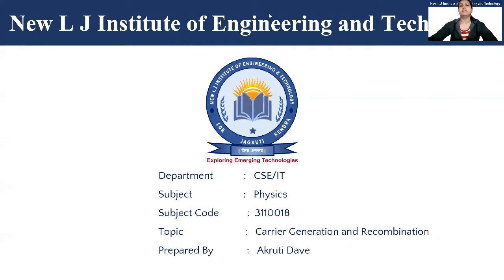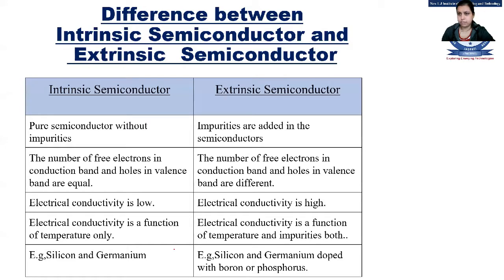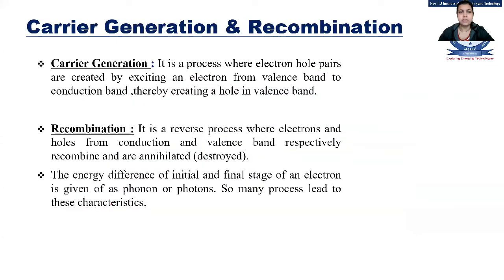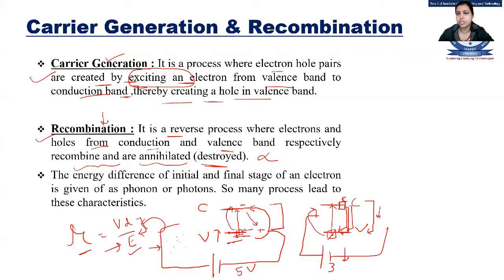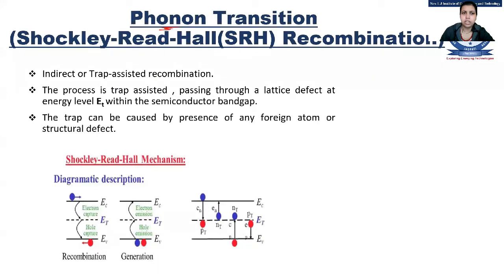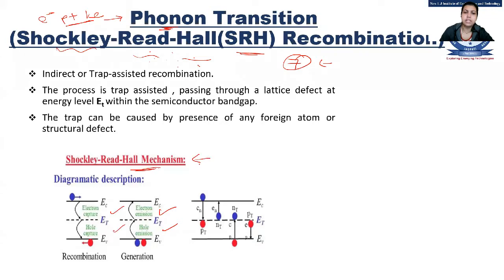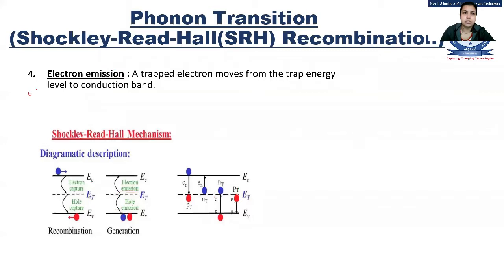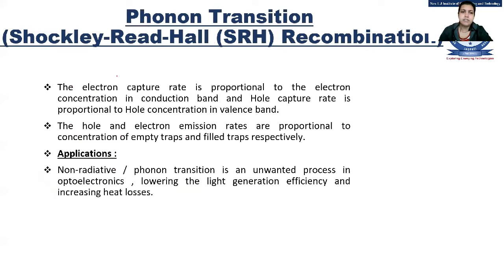PHYSICS(3110018) || Lecture 21 || Unit 2 : Semiconductors : Carrrier transport, Drift & Diffusion